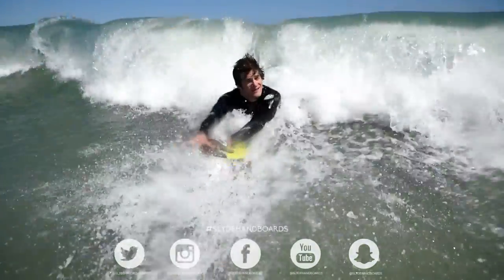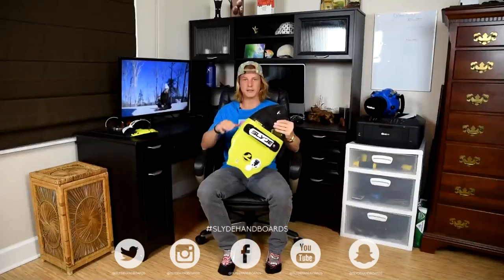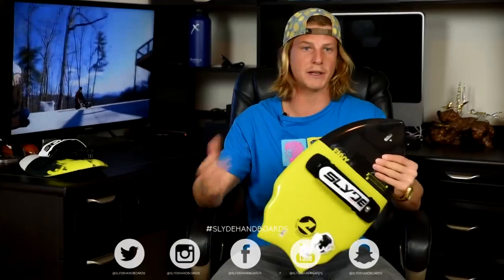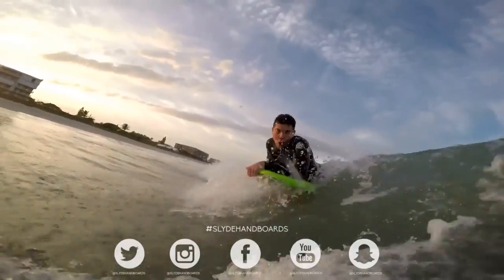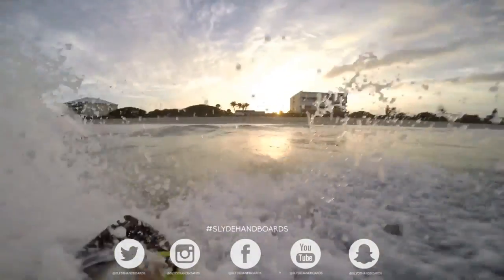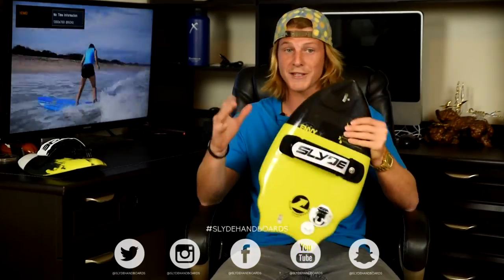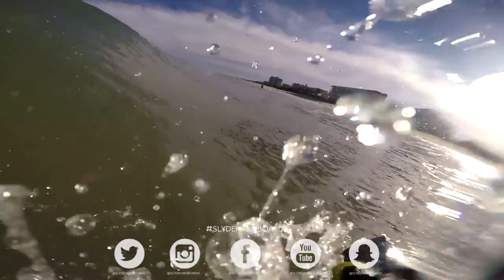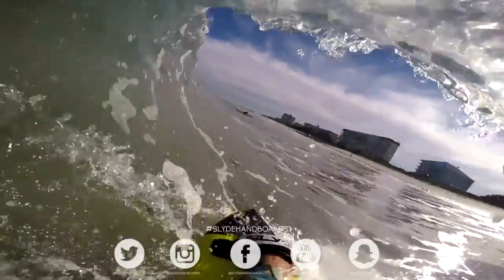Why We Love The Slyde Wedge Shape - The 90% Solution to Your Barrel Dreams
Slyde Handboards Wedge shaped board is by far the most popular design and best for beginners and any type of wave riding.

We can give you 99 reason why we love the Slyde Wedge shape and it's a welcomed addition to any surf quiver, here's our break down of the why.